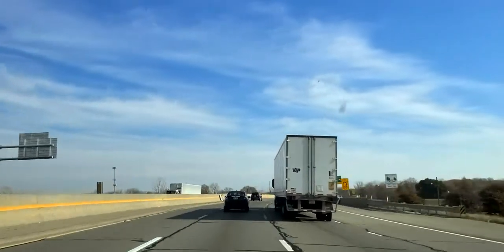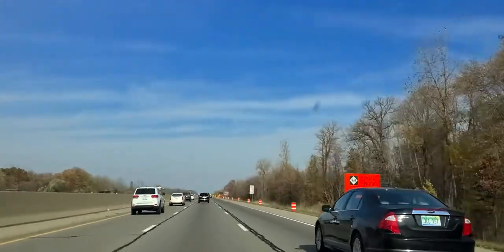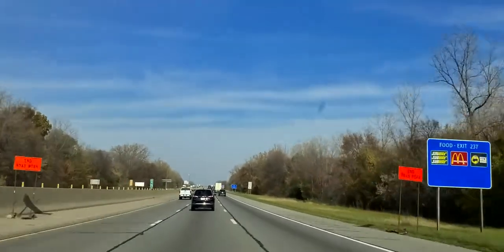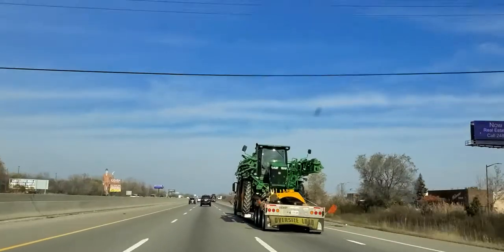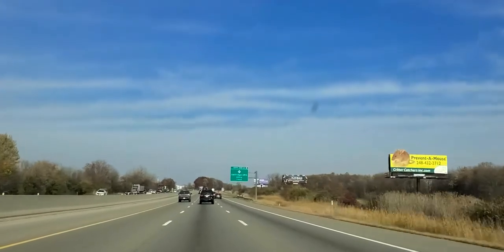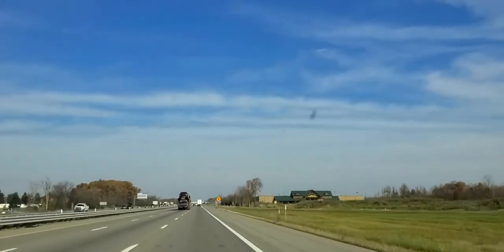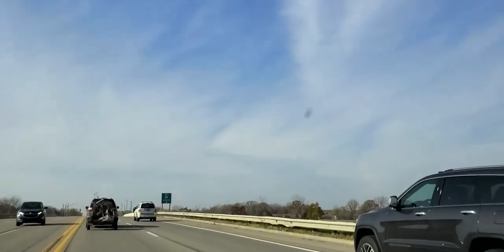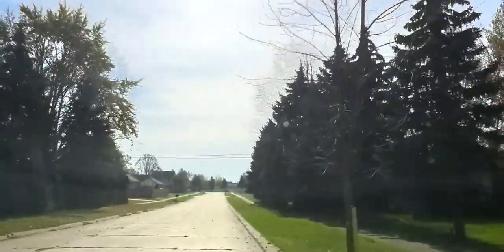Blind Spots Fail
Blind Spots Fail Class

Hello guys welcome to Driving with Myles! I am excited to share with you guys something new that I believe will be of great help for those beginner drivers out there and those on their way to obtain their license. I’m introducing to you guys the Driving with Myles Series! So, these series of videos will consist of driving tutorials that will be organized in order for those beginner drivers. For instance, today’s video will  consist of Blind Spot Fail Class Class. I will try to have at least 25 classes or more teaching step by step how to drive from zero. So I’m very excited about this because I know this will be of great help!
Leave a comment down in the comment section there - all of that helps out the new drivers and the veteran drivers alike who are working to get experience and remain crash free.  And yeah, if you like it then please do share it on Facebook/Twitter/Snapchat/Tik Tok to help others get better. Good luck!